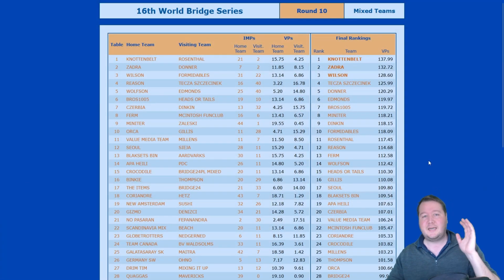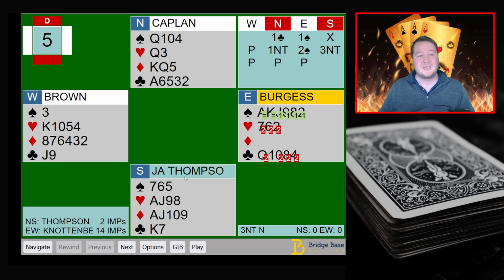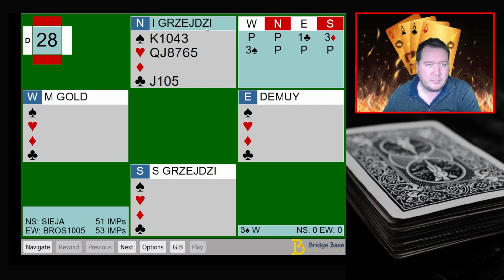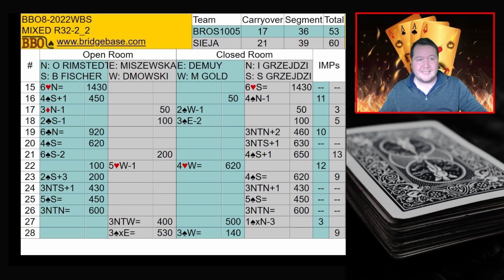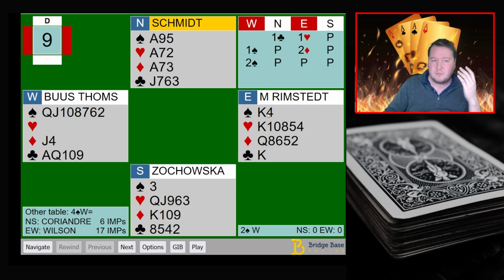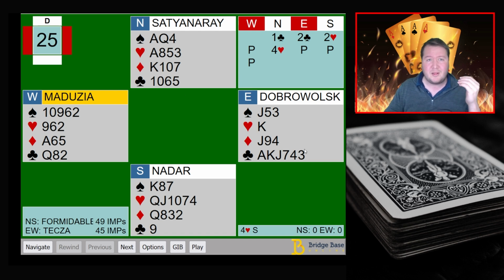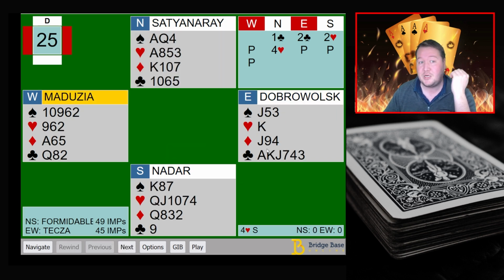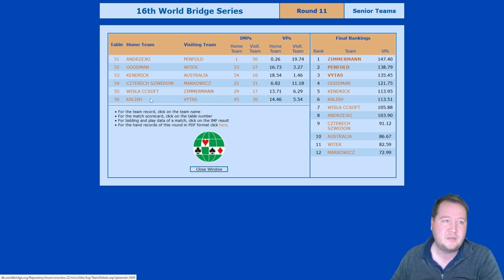All The Action From The Mixed And Seniors - 16th World Bridge Series -Day 11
Who is the best Thompson?